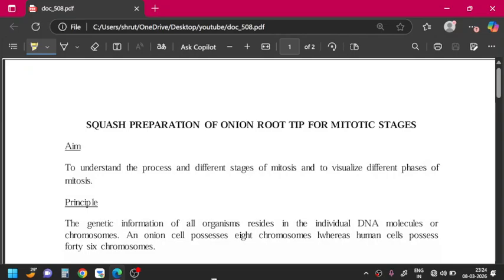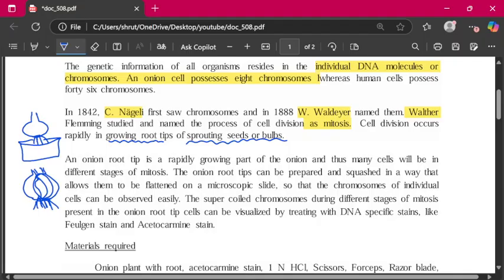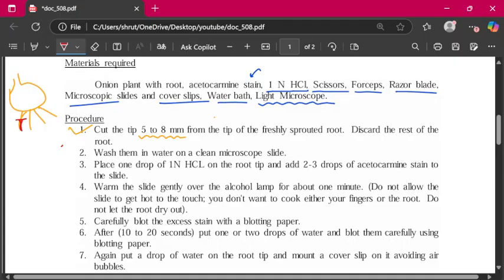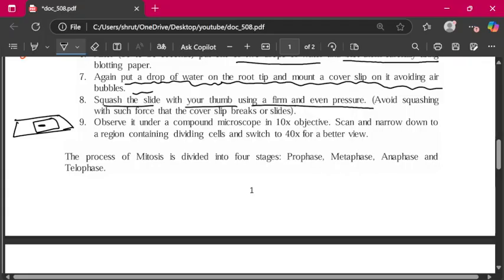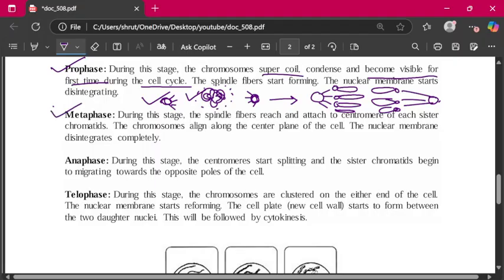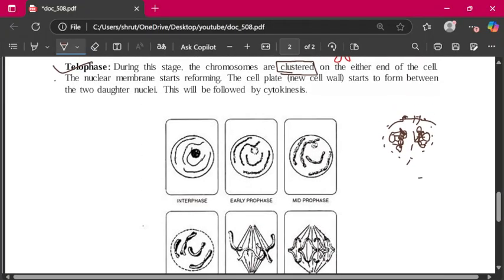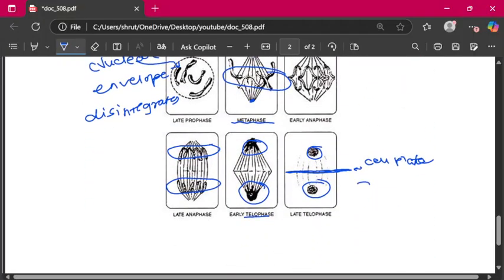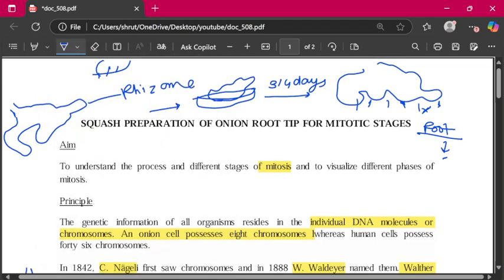squash preparation of onion root tip